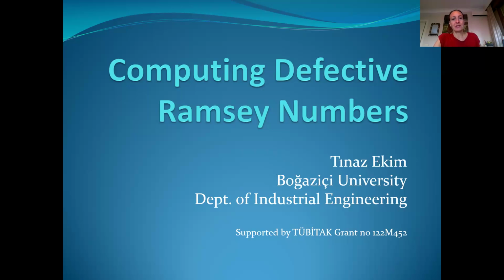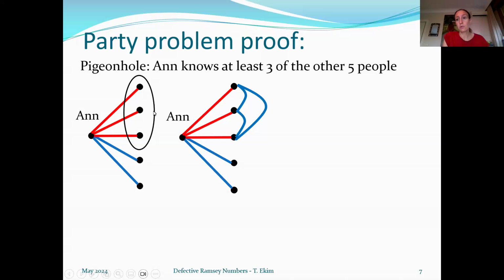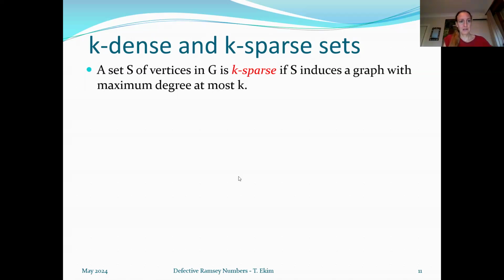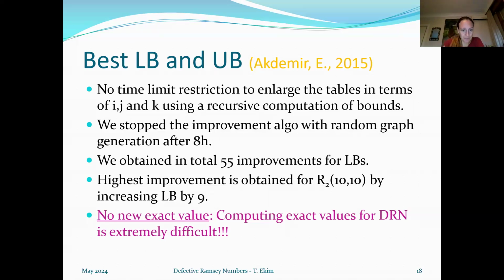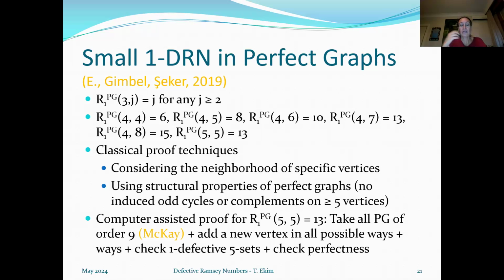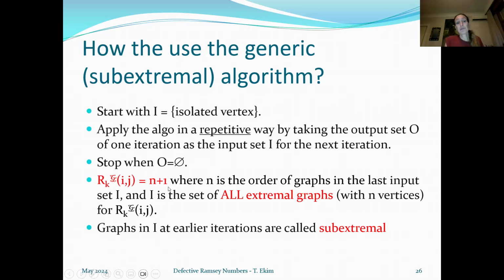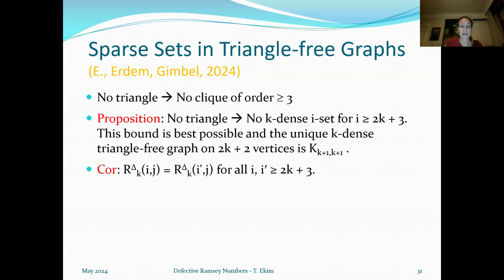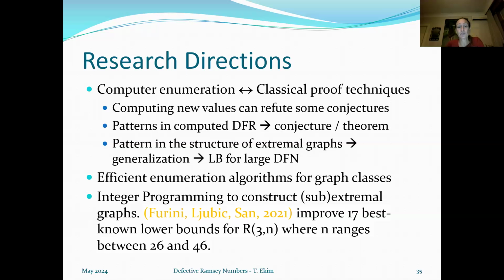Tınaz Ekim - Defective Ramsey Numbers: Classical Proofs and Computer Enumerations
Title: Defective Ramsey Numbers: Classical Proofs and Computer Enumerations

Abstract: We investigate a variant of Ramsey numbers called defective Ramsey numbers, introduced by Ekim and Gimbel in 2013, where cliques and independent sets are generalized to k-dense and k-sparse sets, both commonly called k-defective sets. Following some defective parameters in general graphs, we focus on the computation of defective Ramsey numbers in some restricted graph classes: cographs, chordal graphs, bipartite graphs, perfect graphs, split graphs, cacti, and triangle-free graphs. We adopt a two-fold approach to tackle defective Ramsey numbers. We provide direct proofs using structural graph theory. When this technique falls short in obtaining new values of defective Ramsey numbers, we use efficient graph enumeration techniques for structured graphs.